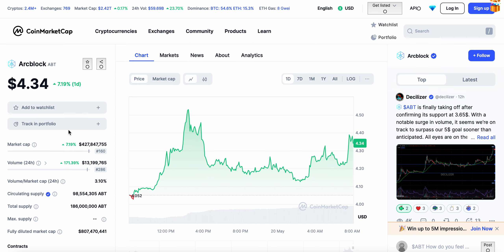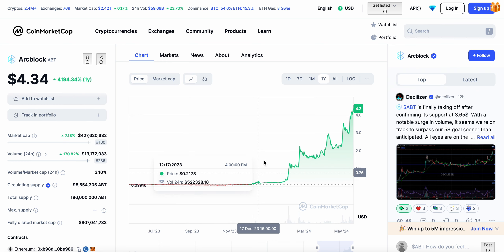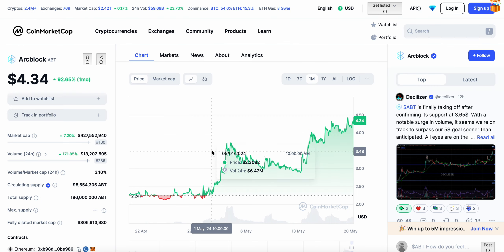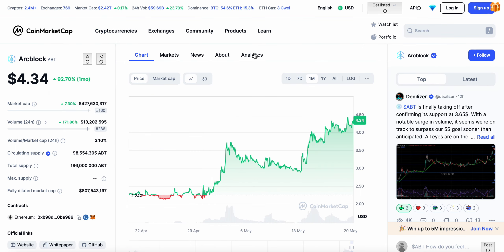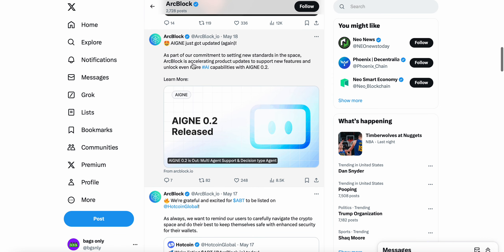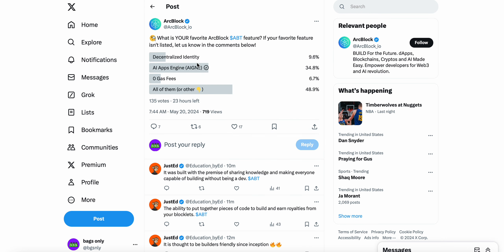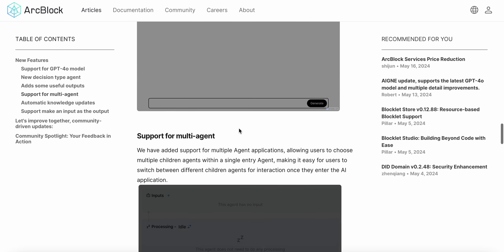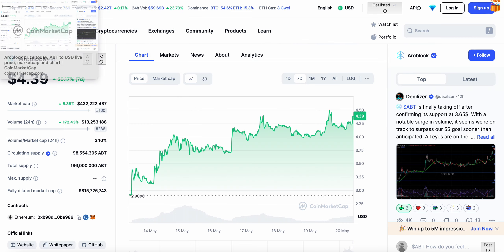Arcblock: THIS CATALYST WILL BE MASSIVE FOR $ABT!